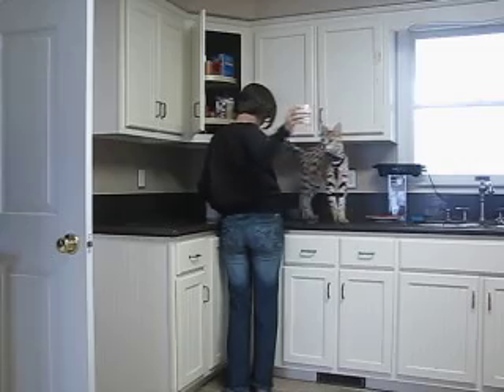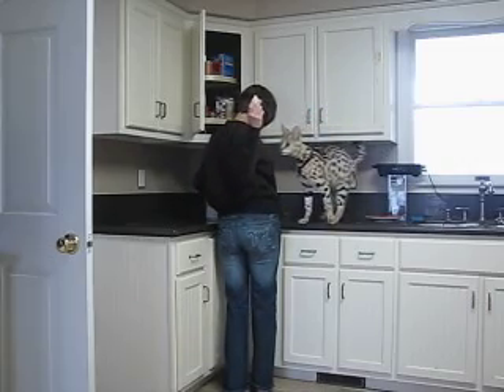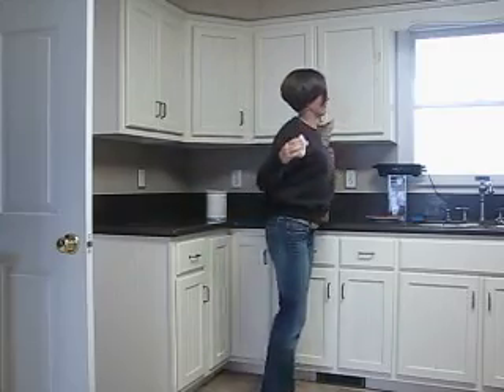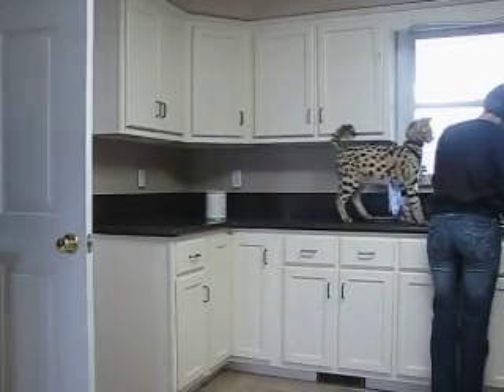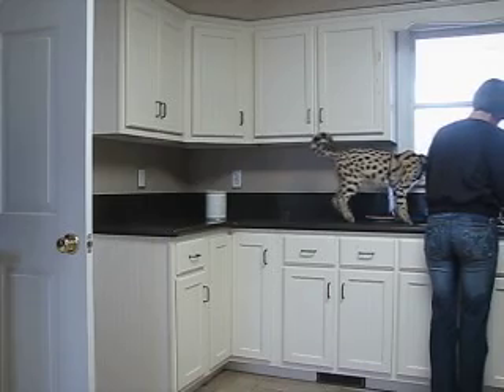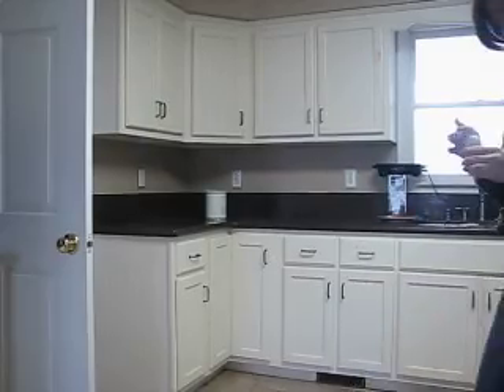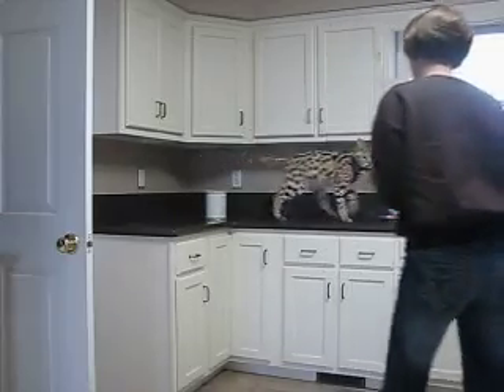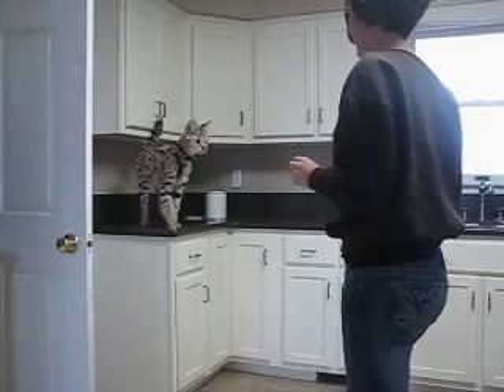Serval (Apollo) drinking bottle!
I always make serval (Apollo) bottle before hand I did this just to show why. He gets oh so excited!